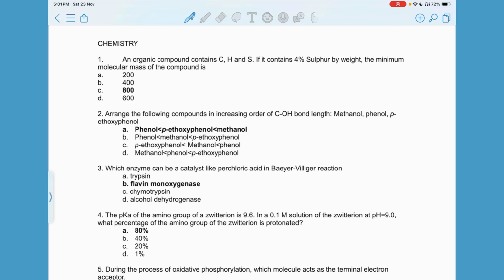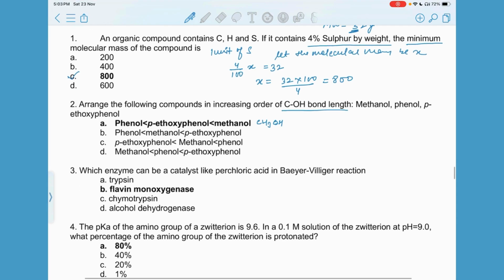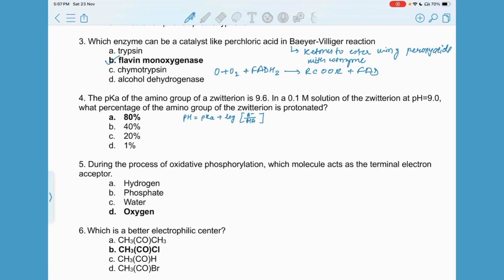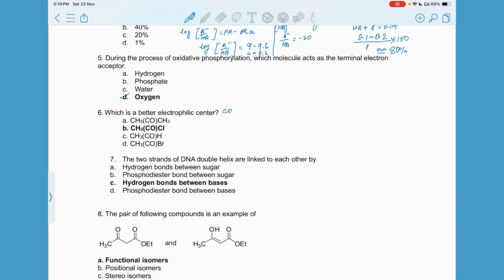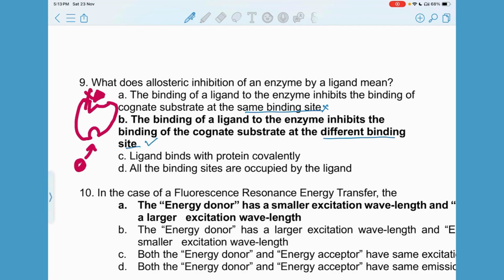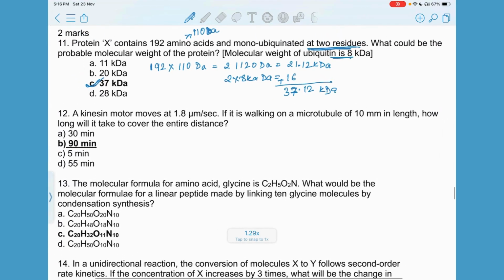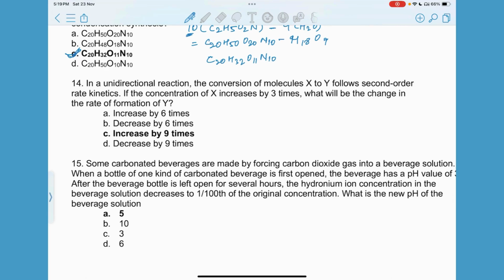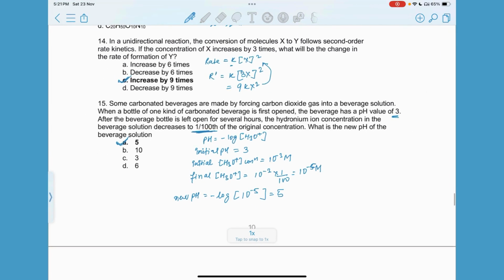TIFR- JGEEBILS PYQ-GS2024 Part 3 (chemistry)